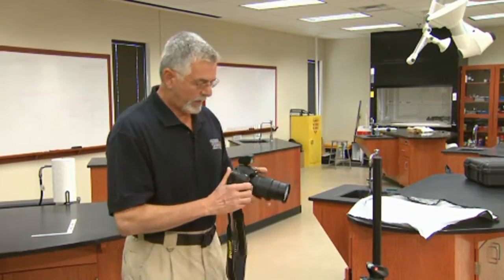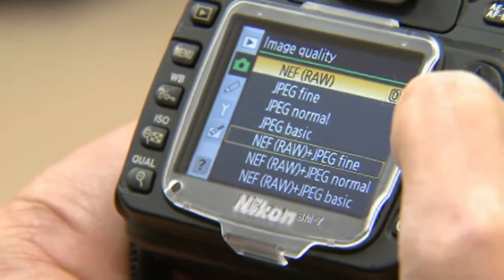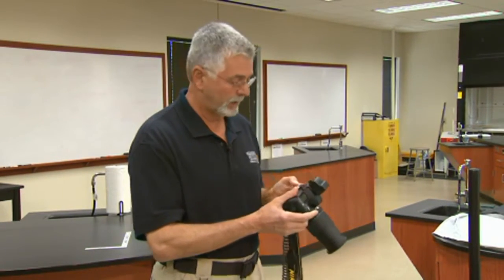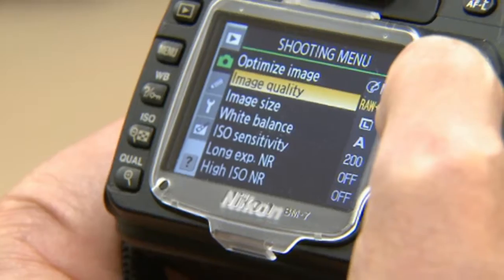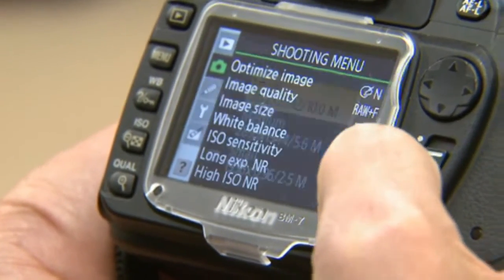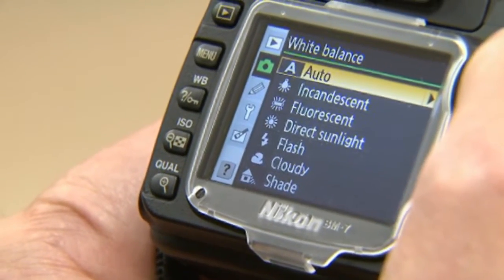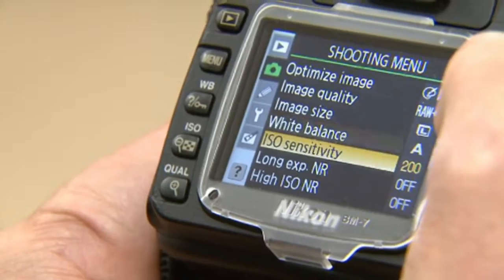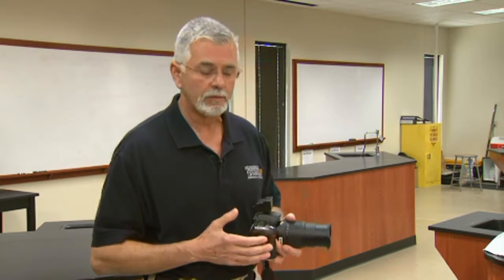How to Properly Photograph Footwear Impression Evidence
NFA Instructor John Williams guides you through how to properly photograph footwear impression evidence at a crime scene.